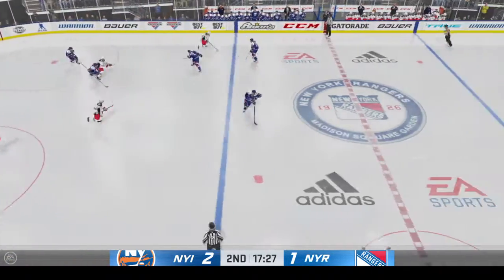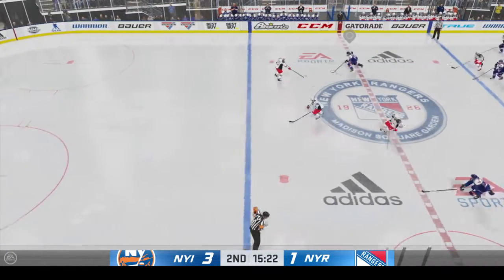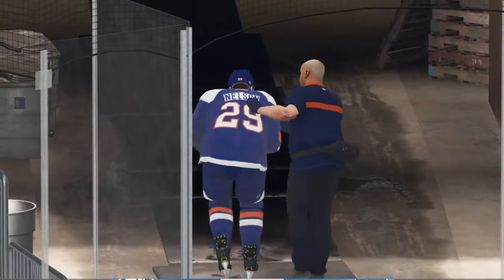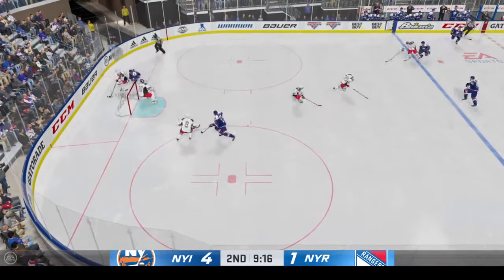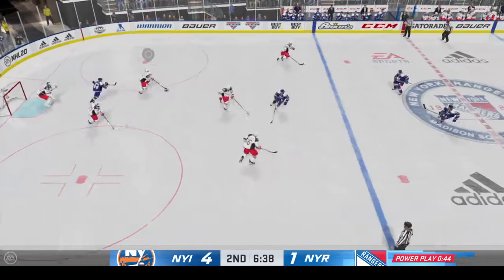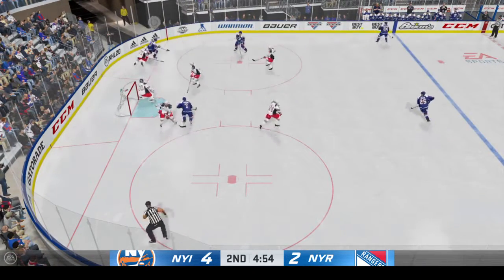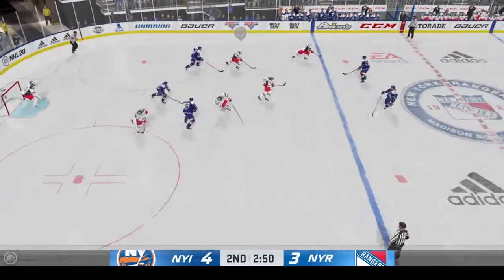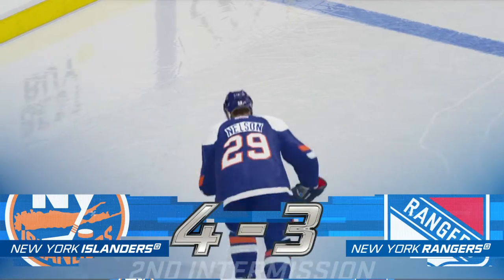Red, White, and Blue 2/3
The second period of the game